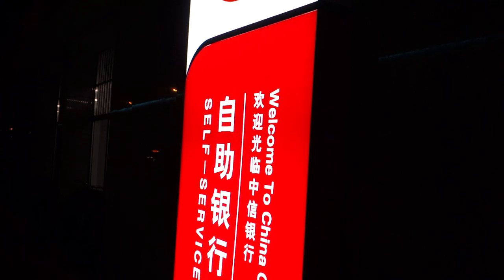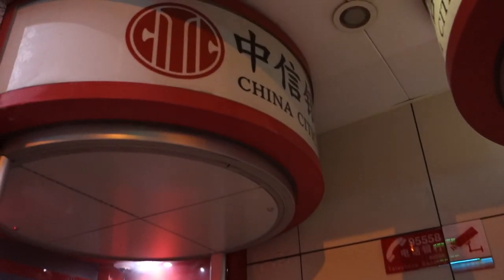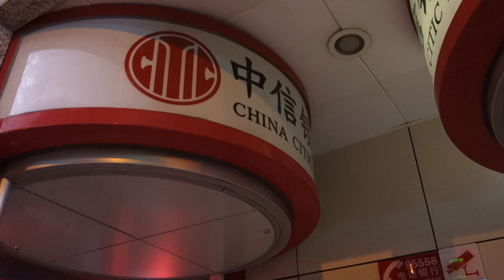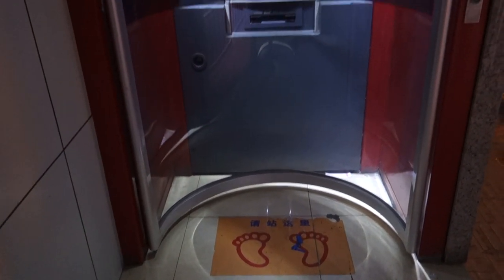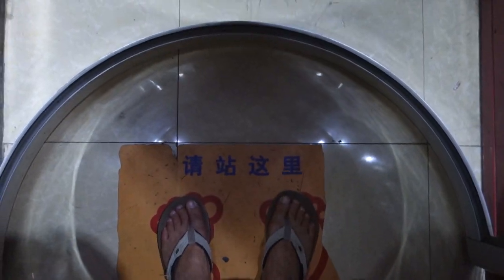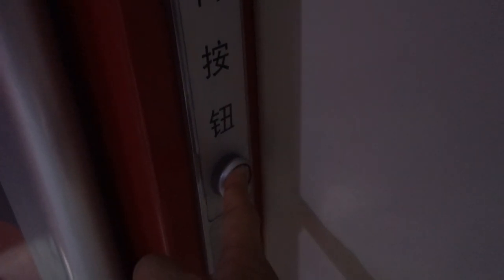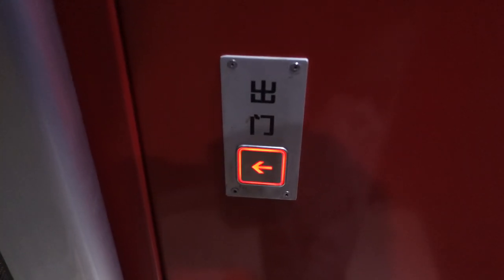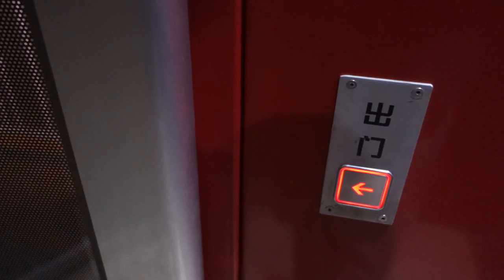The World's Coolest ATM. And It's In China!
Okay, I don't know if this ATM really is the coolest. But the swivel door is definitely unique and certainly places this ATM easily in the Top 10 :)

Filmed in Beijing, China.